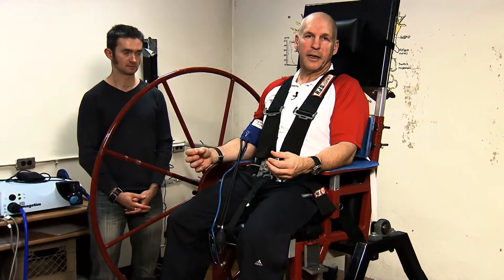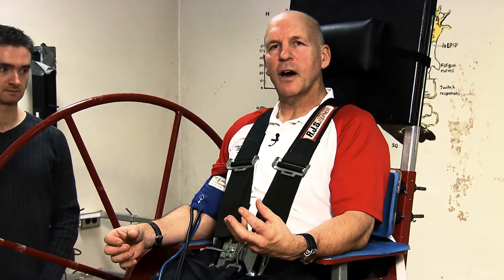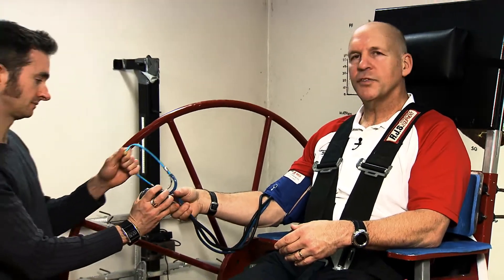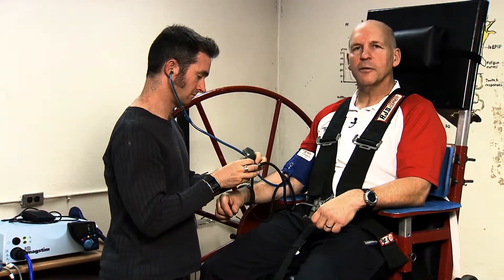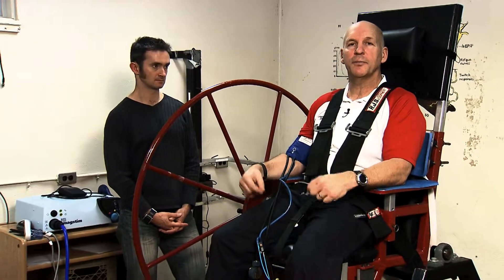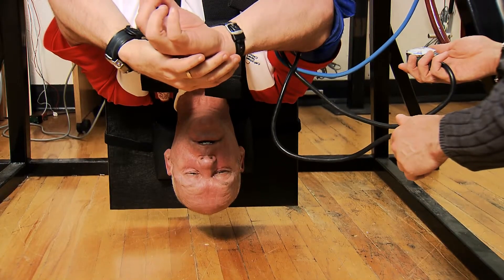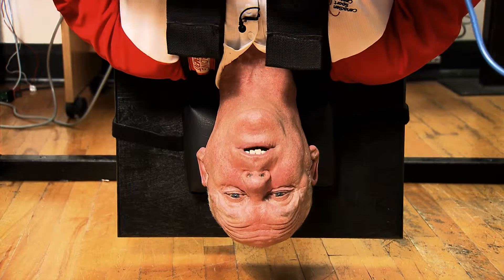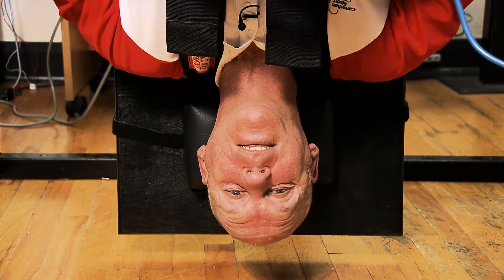Baroreceptors, Blood Pressure and Heart Rate